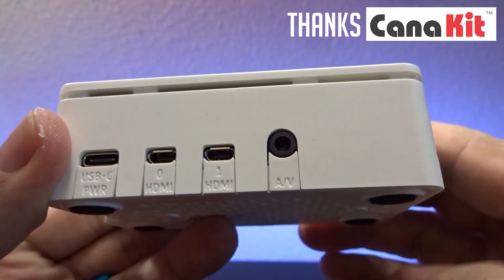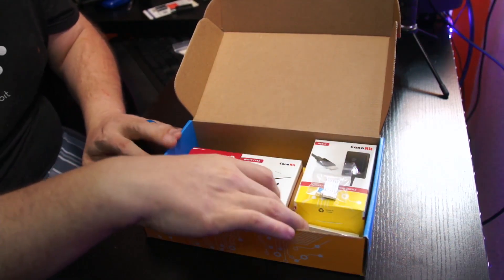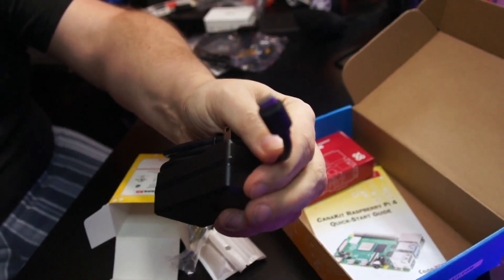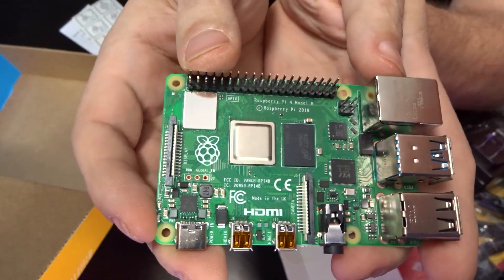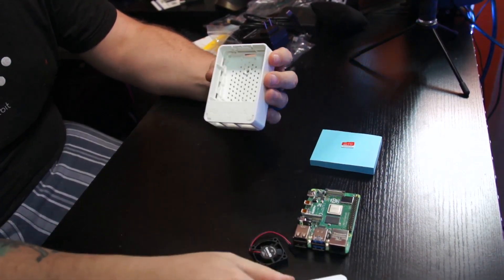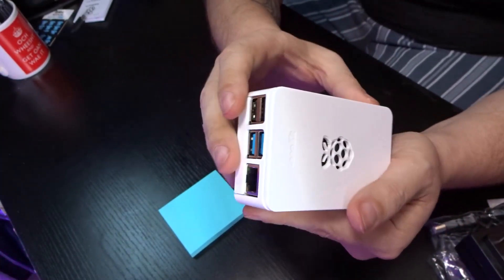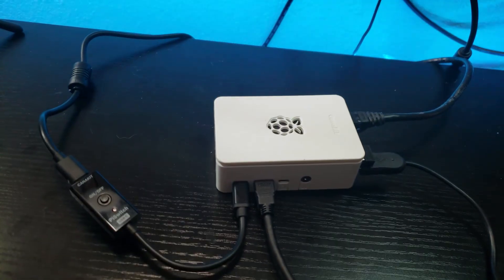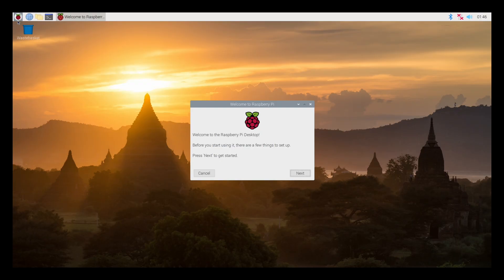Canakit Raspberry Pi 4 Unboxing and Initial Setup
The amazing folks over at CanaKit sent over their Raspberry Pi 4 Max kit for me to take a look at.

The box includes:
- Raspberry Pi 4 4GB Model B with 1.5GHz 64-bit quad-core ARMv8 CPU (4GB RAM)

- 64GB Samsung EVO+ Micro SD Card (Class 10) Pre-loaded with NOOBS, USB MicroSD Card Reader

- CanaKit Premiuam High-Gloss Raspberry Pi 4 Case with Integrated Fan Mount, - CanaKit Low Noise Bearing System Fan
- CanaKit 3.5A USB-C Raspberry Pi 4 Power Supply with Noise Filter, Set of Heat Sinks, Set of 2 Micro HDMI to HDMI Cables - 6 foot (Supports up to 4K 60p)
- CanaKit USB-C PiSwitch (On/Off Power Switch for Raspberry Pi 4)

In this video I do an unboxing of the Raspberry Pi 4 Max, put the Pi in its case and get it booted up for the first time.

Putting the Pi in the case and getting everything put together was super easy. I was able to power the included fan via pins 4 and 6 (5v and ground respectively) and everything fit like expected. The fan, even when running at full speed was pretty quiet, so there's not much concern for fan noise.

The initial boot sequence was fast for being a first boot and setting up the operating system via Noobs was easy enough for just about any beginner.

If you've got a Raspberry Pi 3 and want to upgrade, or if you're thinking of getting into the Raspberry Pi scene, the Raspberry Pi 4 Max kit from CanaKit is a great way to do either one.